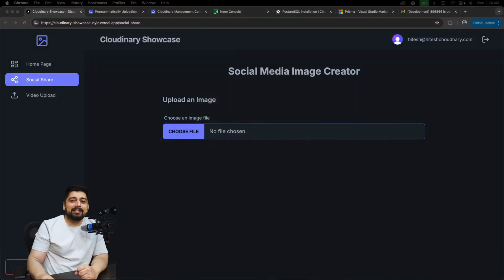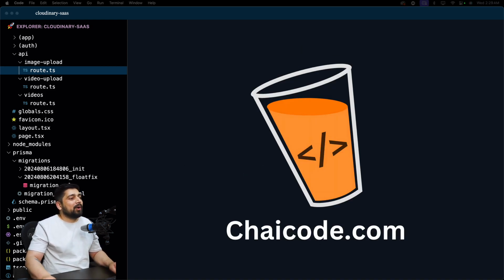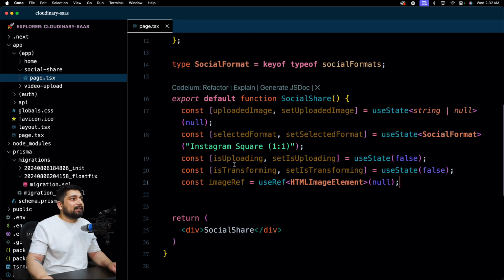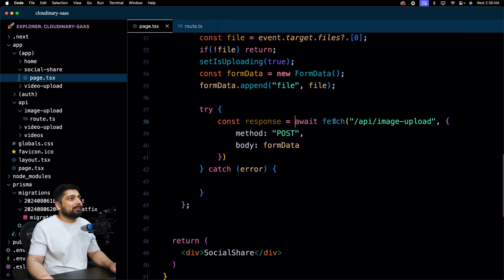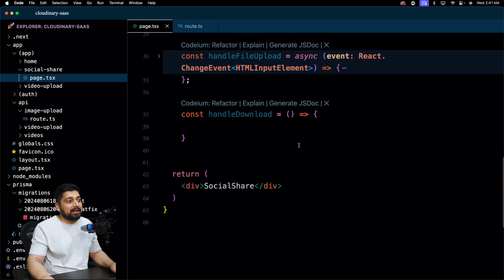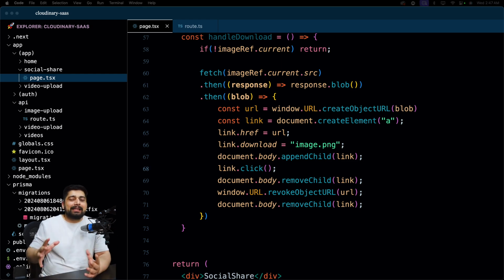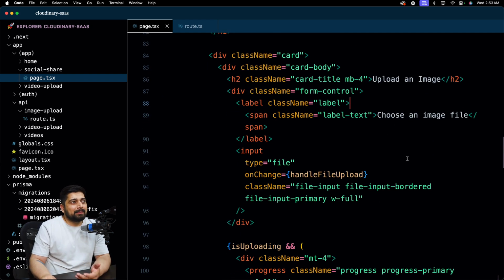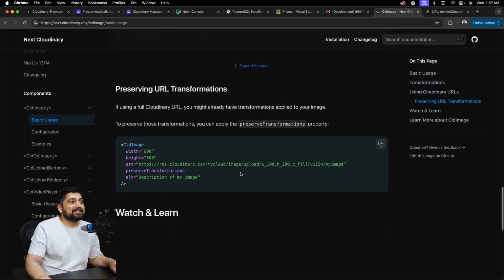Next.js and Cloudinary: How to Create, Transform, and Download Images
00:00 - 00:06
Introduction to the playlist and today's topic.
Setting Up Image Upload with Cloudinary

00:07 - 06:08
Overview of the image upload process, setting up Cloudinary, and handling file uploads in Next.js.
Transforming Images Using Cloudinary

06:09 - 15:00
Detailed explanation of transforming images with Cloudinary, including setting parameters, using hooks, and managing state.
Handling Image Downloads with Custom File Names

15:01 - 21:00
Implementing the logic to download transformed images with custom file names, including a breakdown of JavaScript techniques used.
Building the Frontend and UI Integration

21:01 - 27:51
Creating the frontend using Tailwind and Daisy UI, integrating Cloudinary components, and finalizing the image transformation and download process.

27:52 - 28:30
Recap of the video, final thoughts, and what's coming next in the playlist.